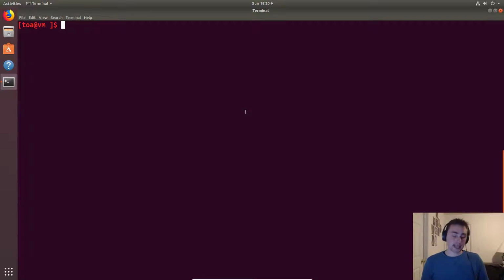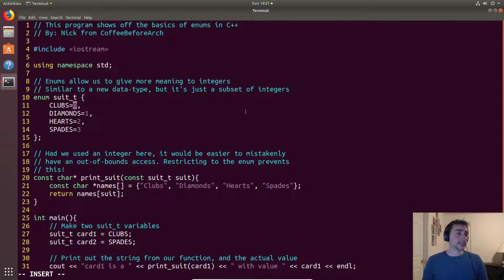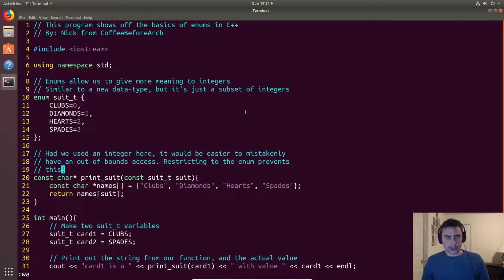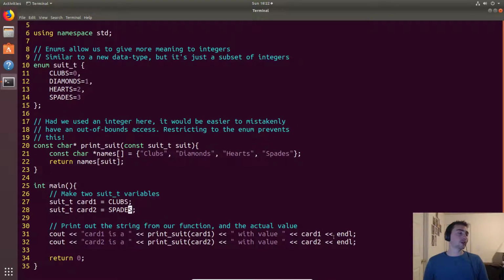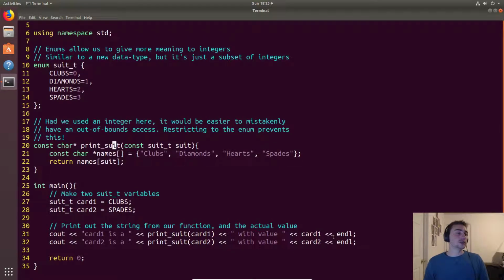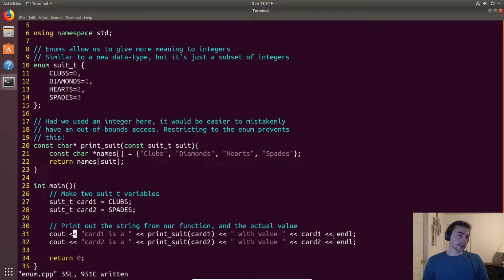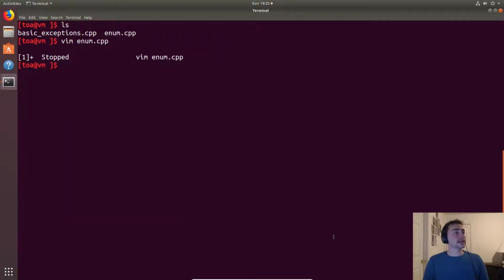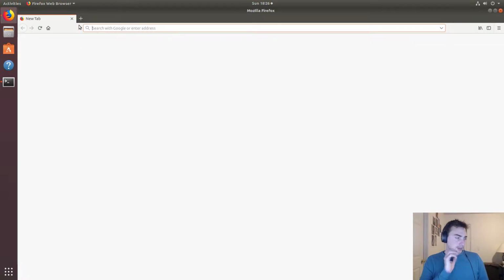C++ Crash Course: Enums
In this video we discuss the use of enums in C++!